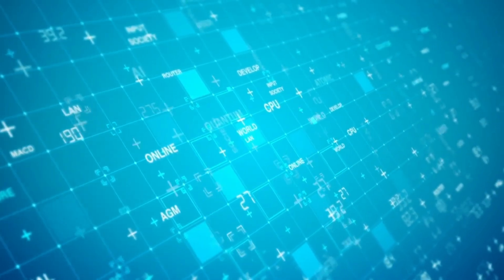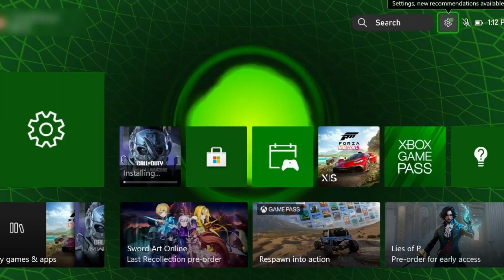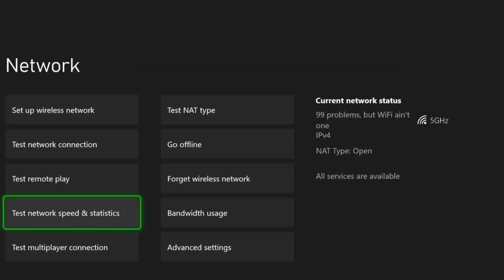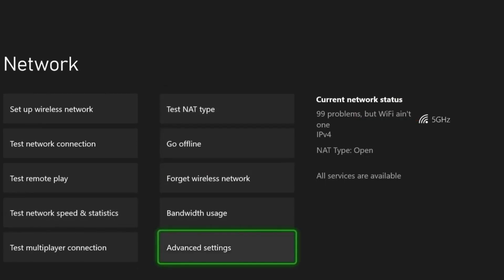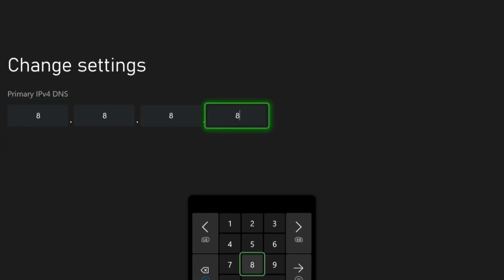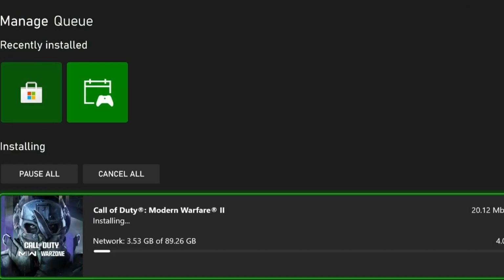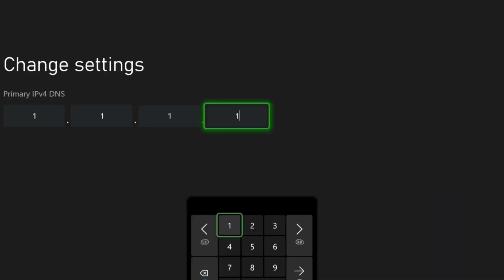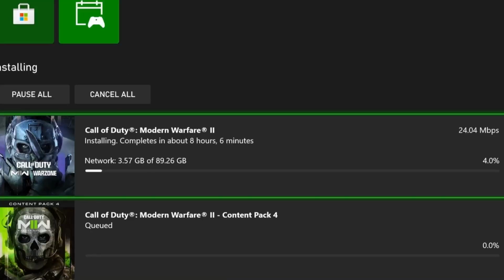How to Make Your Xbox Internet Faster in 2026 | Easy Method ✅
If your Xbox internet is slow or you’re dealing with lag, high ping, or slow downloads, this video will show you how to make your Xbox internet faster in 2026 using an easy method. You’ll learn how to optimize Xbox network settings, improve download speeds, reduce latency, and get a smoother online gaming experience. This step-by-step guide works on Xbox Series X, Series S, and Xbox One and is perfect for improving online gameplay, streaming, and downloads.